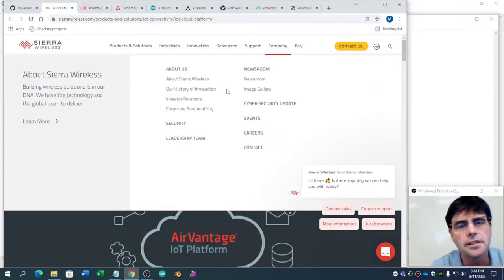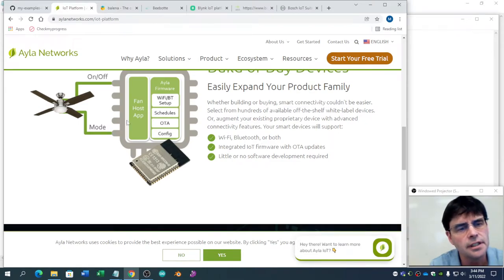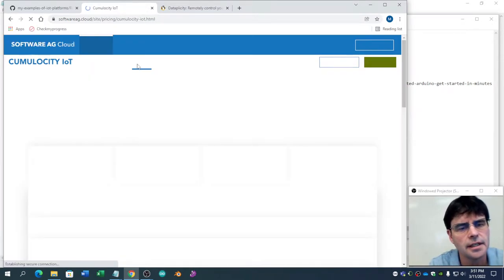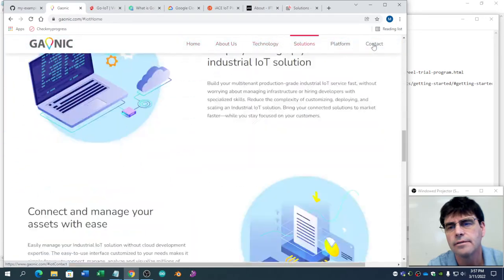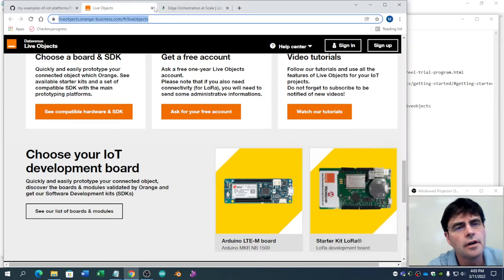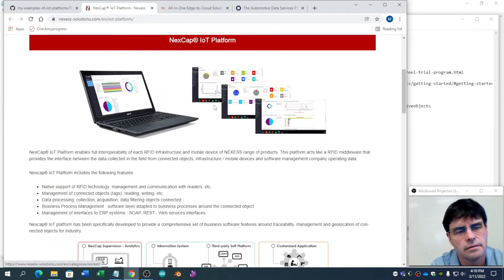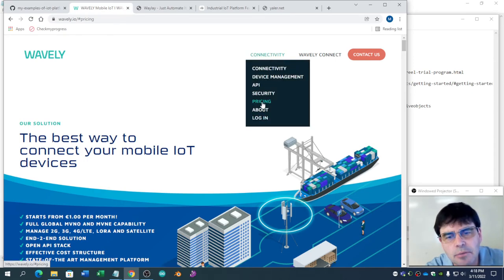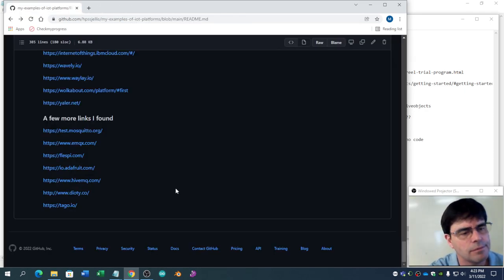Review and first look at IOT webhook and mqtt sites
Doing a few second look at the massive number of IOT websites to find something that would easily take data from an Arduino either Wifi or LoRaWan and allow the making of public and javascript useable dashboards.